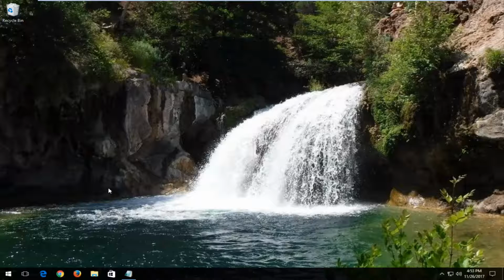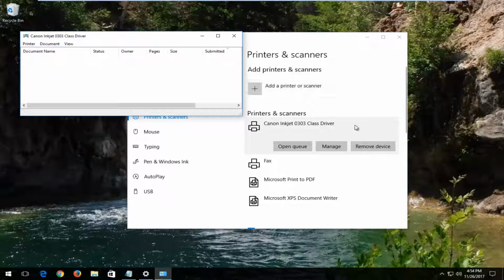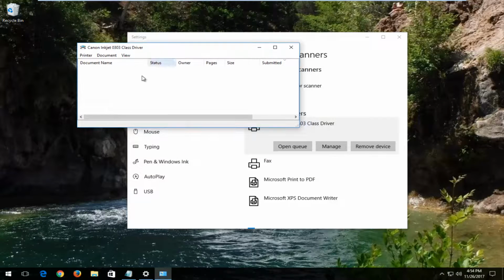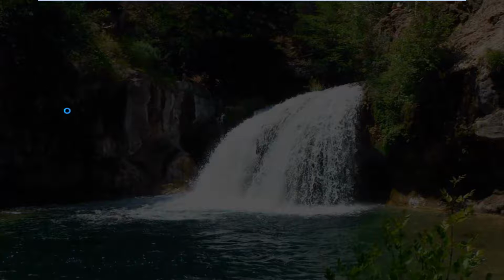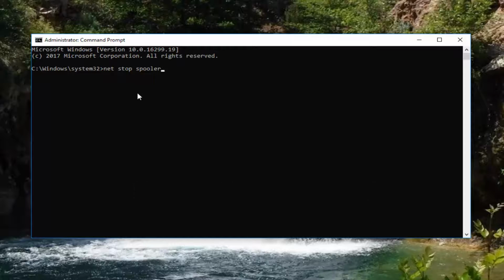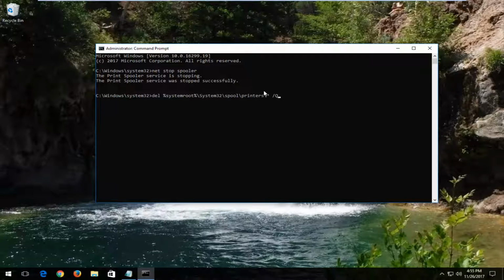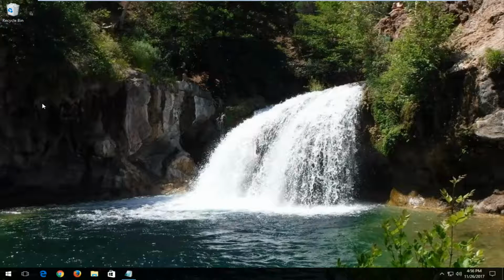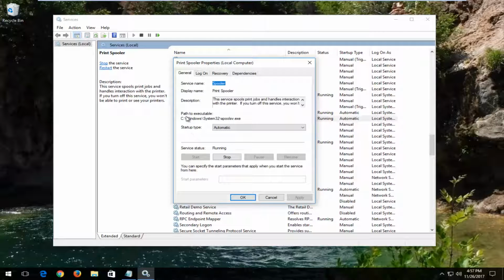How to Easily Clear the Printer Queue Windows 10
If you have a long list of hung or corrupt print jobs in Microsoft Windows 10, 8, or 7, you can clear the print queue easily by using either of these methods.

It’s not uncommon for documents that you want printed to become stuck in the printer’s queue, effectively preventing further documents from printing. This holds especially true with Windows 7 but can also occur on Windows 10 and 8. Below are the various methods you can work through to clear that pesky printing queue for both Windows and Mac OSX based operating systems.

Sometimes, documents you’re printing get stuck in the printer’s queue, preventing further documents from being printed. Here’s how to fix it when that happens.

Whether you’re using a local or shared network printer, sometimes printing doesn’t go quite right. If you’ve tried troubleshooting obvious printer problems—paper jams, no paper, low ink or toner, or simply restarting the printer—it’s time to turn your attention toward the print queue. Often, simply clearing and restarting the print spooler—the software that prepares and manages printing documents—can fix the problem. If that fails, you may need to cancel one or more documents in your print queue and see if that gets things going again.